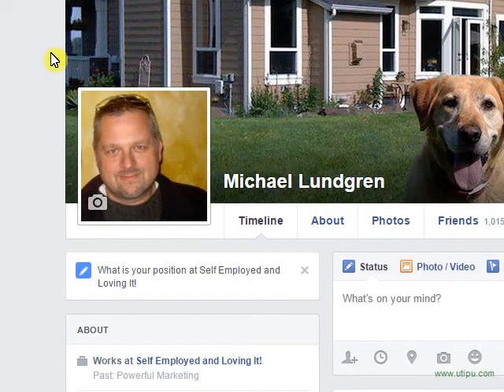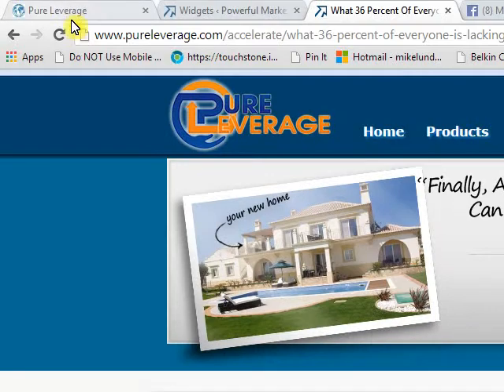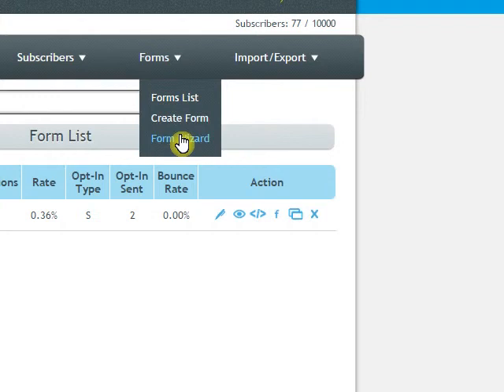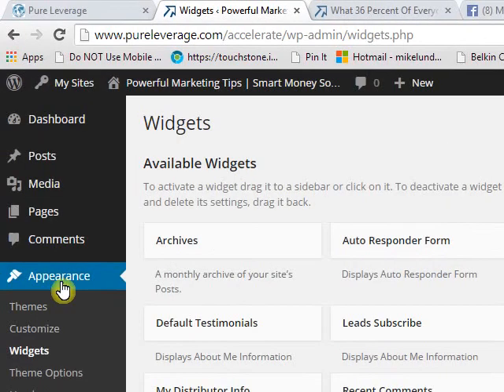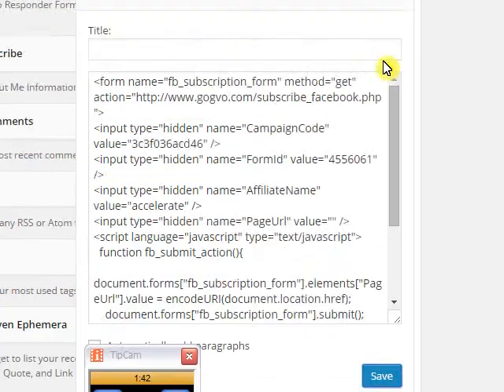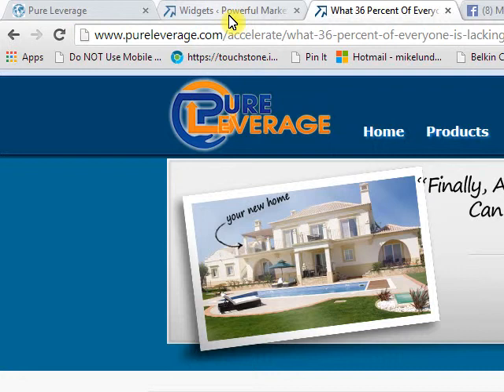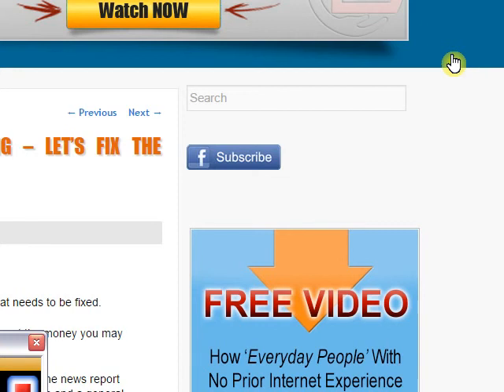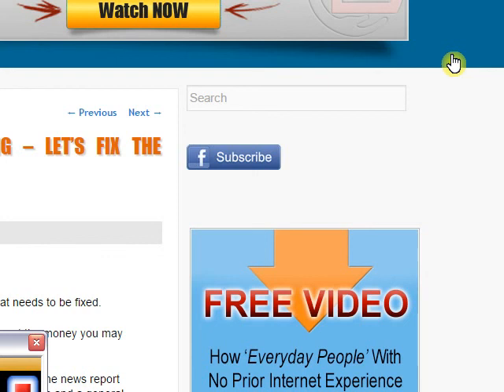Collect Free Facebook Leads Straight to Your Pure Leverage Autoresponder With One Click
Don't have a Pure Leverage autoresponder?

Plus 5 other Powerful Marketing tools all for one low price.